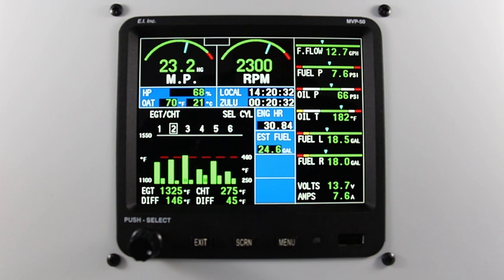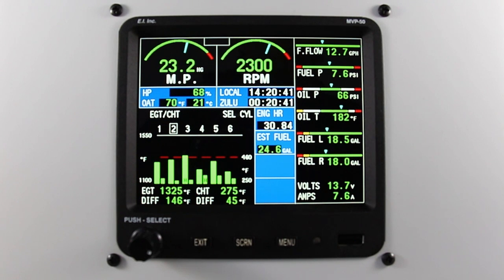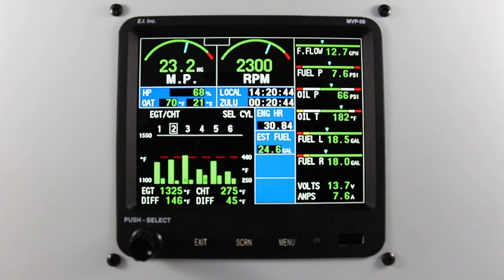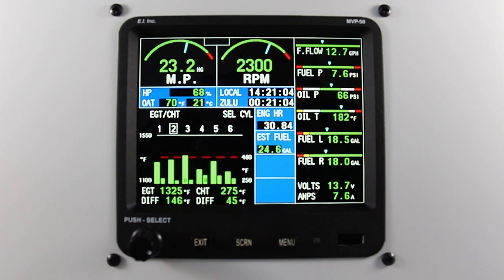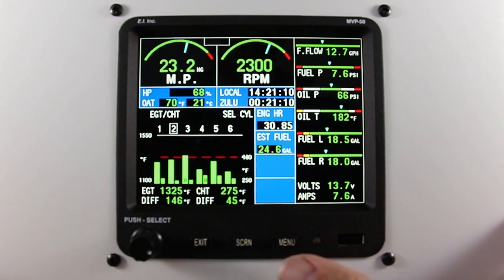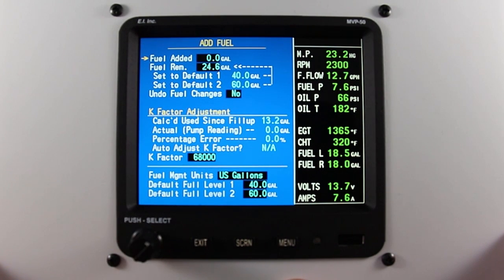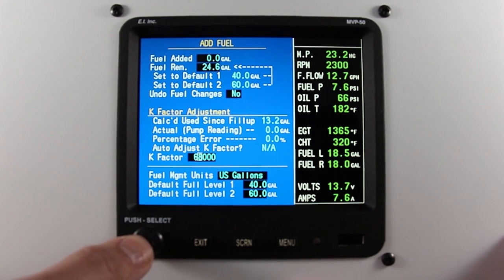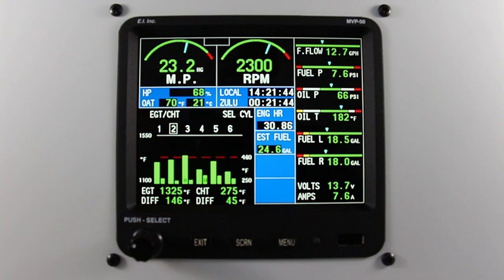MVP 50P How To Change KFactor